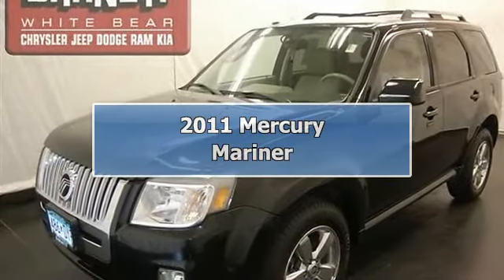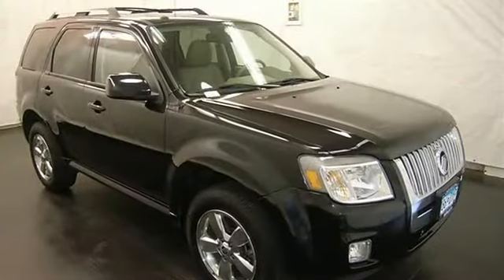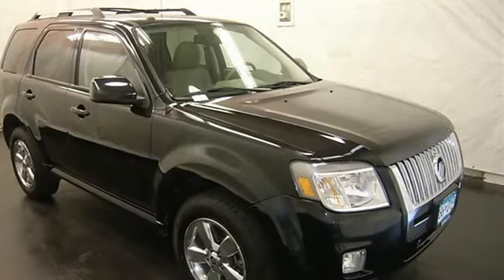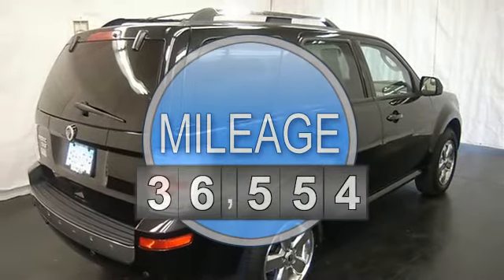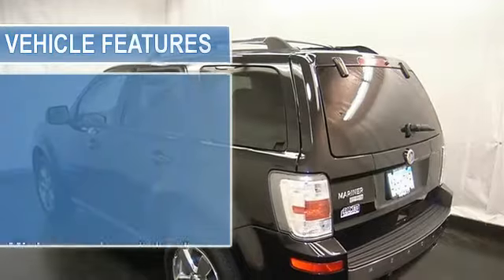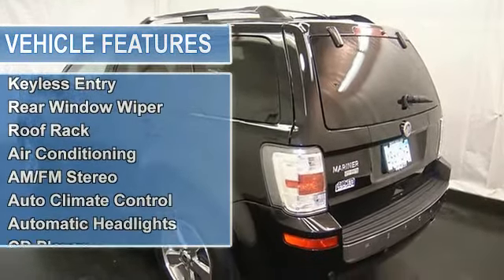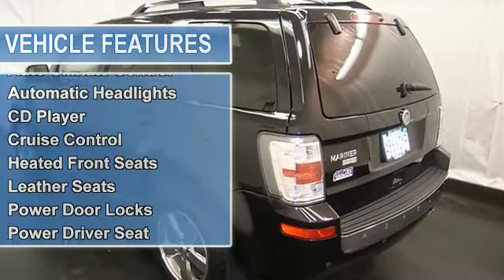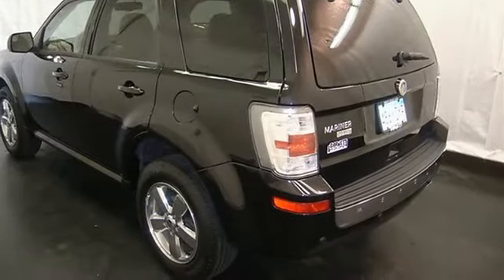2011 Mercury Mariner - Barnett Chrysler Jeep Kia Used - White Bear Lake, MN 55110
For Sale: 2011 Mercury Mariner
VIN: 4M2CN8H75BKJ00756
Engine: Gas I4 2.5L/152
Drivetrain: FWD
Transmission: Automatic
Mileage: 36,554
Color: Tuxedo Black Metallic (exterior) Stone (interior)

Features:
This vehicle is loaded with CHROME WHEELS, FOG LIGHTS, AUTO HEADLIGHTS, POWER DRIVER SEAT, LEATHER SEATS, HEATED FRONT SEATS, DUAL-ZONE HEAT & A/C, AUTO CLIMATE CONTROL, A M/FM STEREO, CD PLAYER, MP3 PLAYER, SATELLITE RADIO, VOICE ACTIVATED COMMUNICATION, BLUETOOTH CAPABILITY, POWER LOCKS AND WINDOWS, UNIVERSAL GARAGE DOOR OPENER, CRUISE CONTROL, SUN/MOON ROOF and more! Please call to discuss the vehicle further or just stop in!